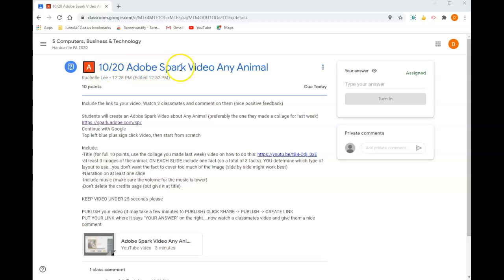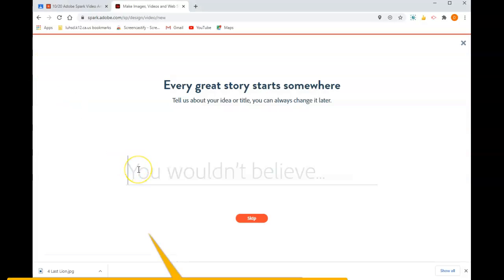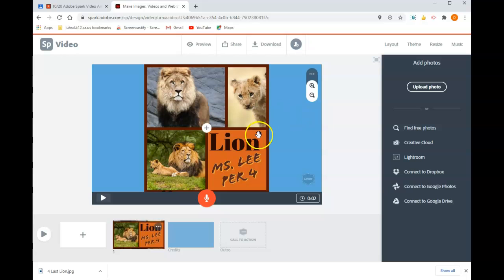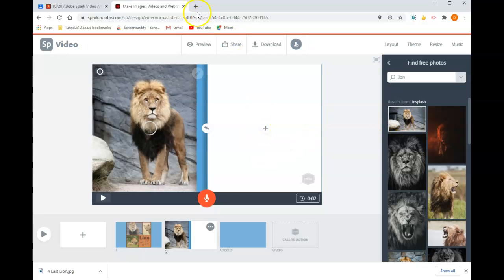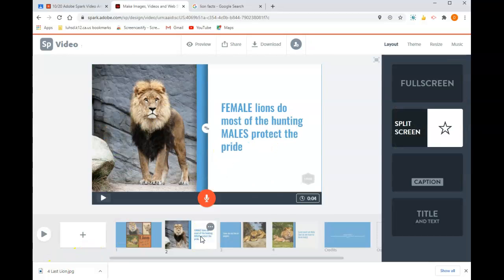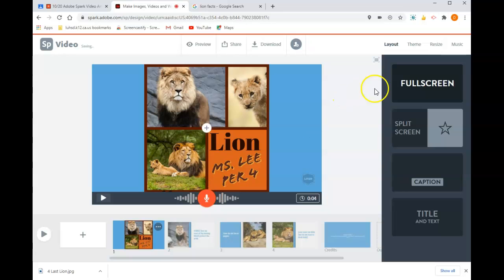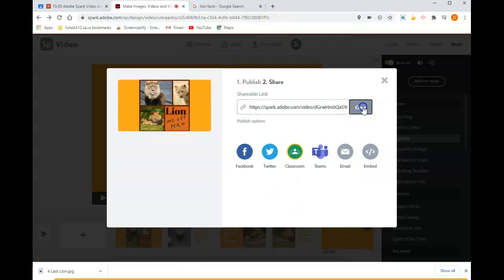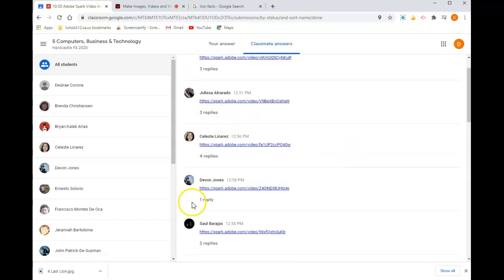Adobe Spark Video: Any Animal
Full directions